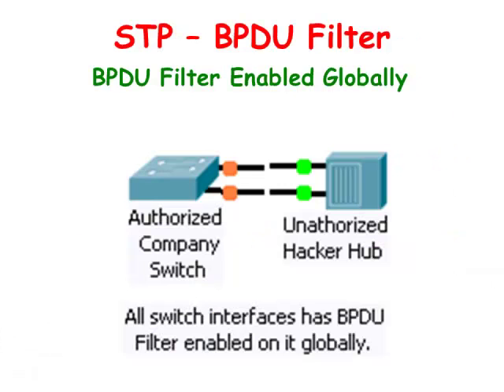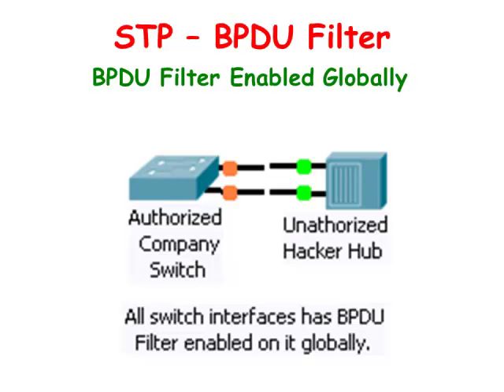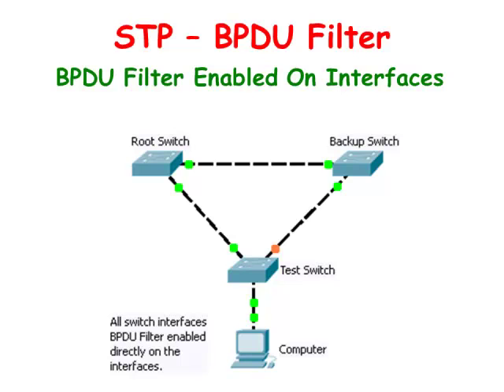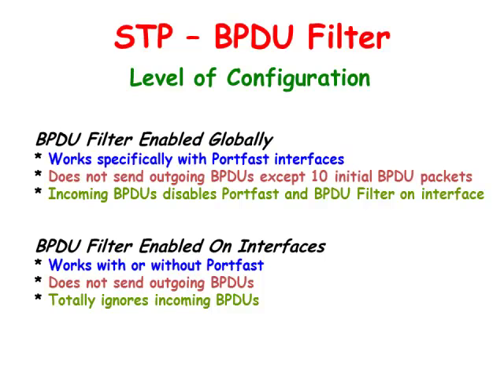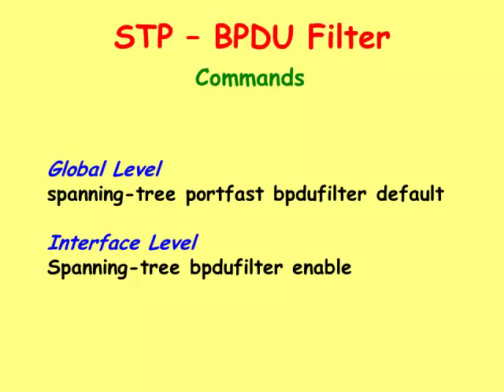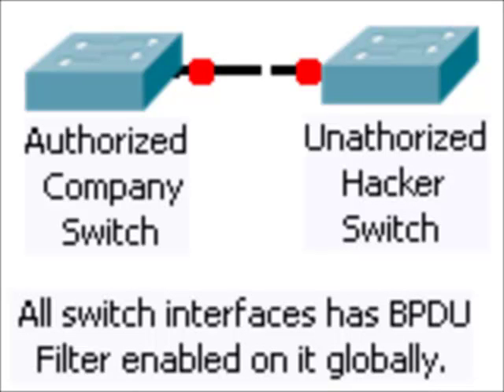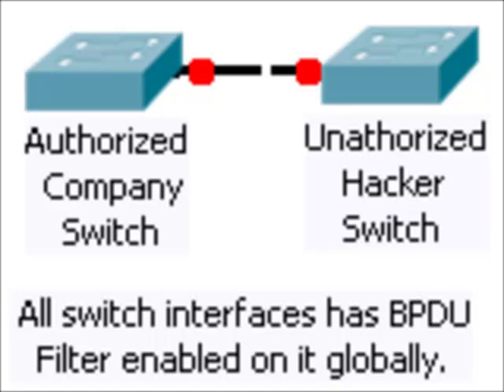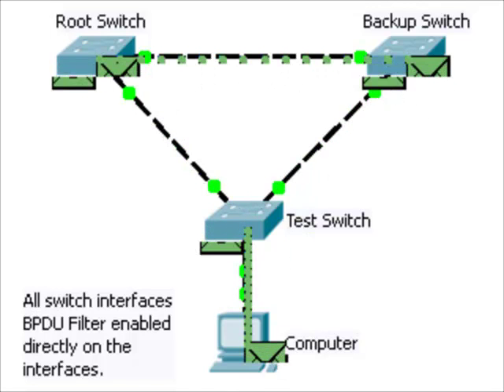Cisco Switches: STP - BPDU Filter